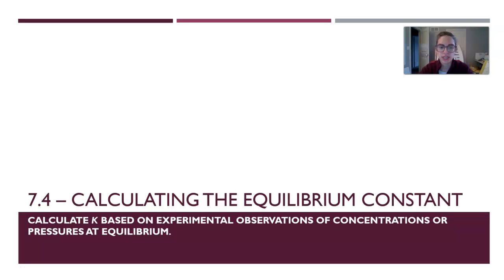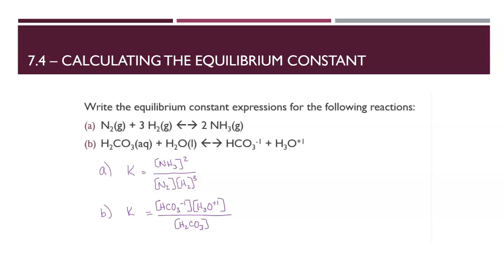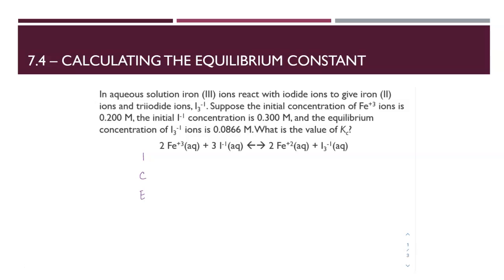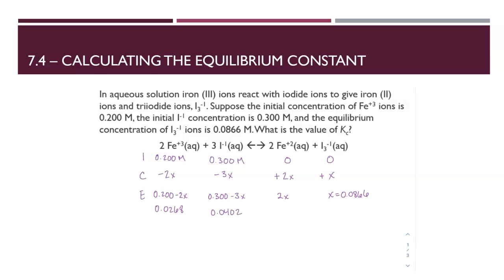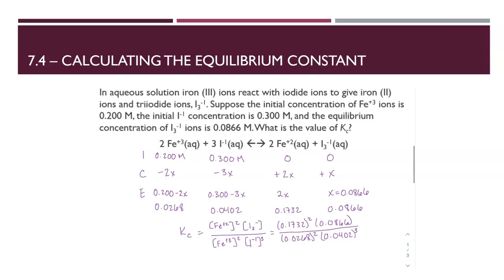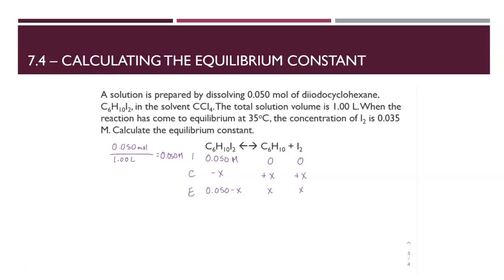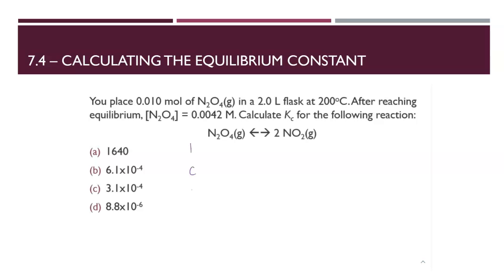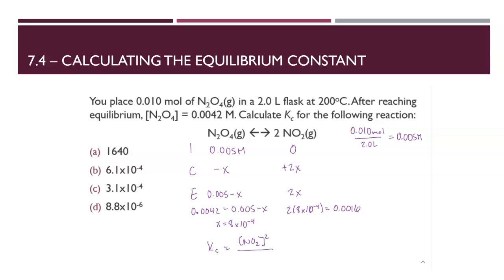7.4 - Calculating the Equilibrium Constant